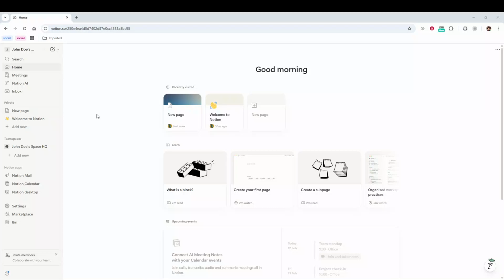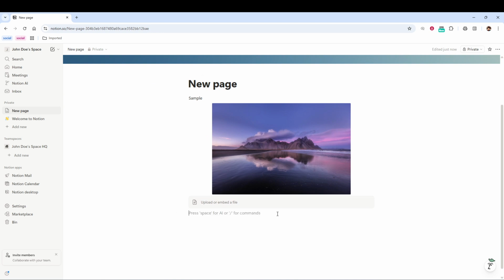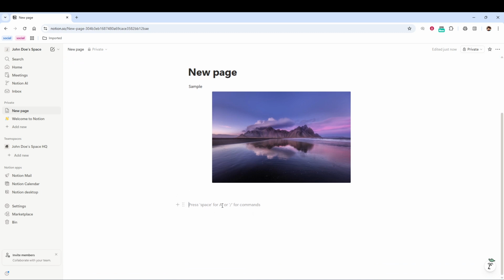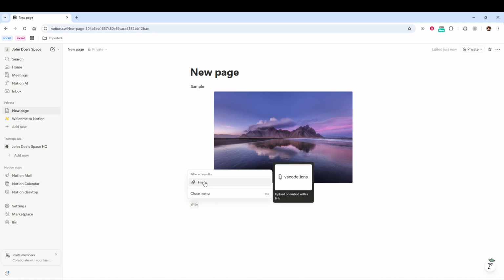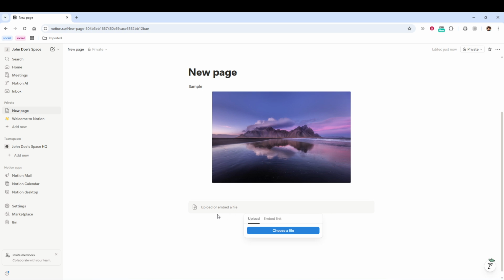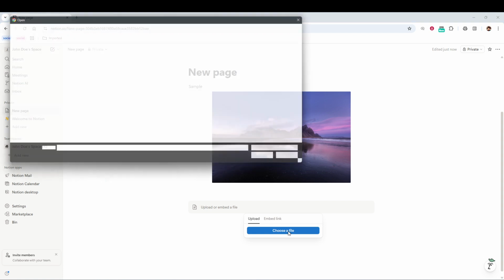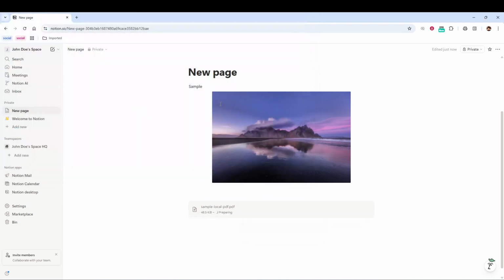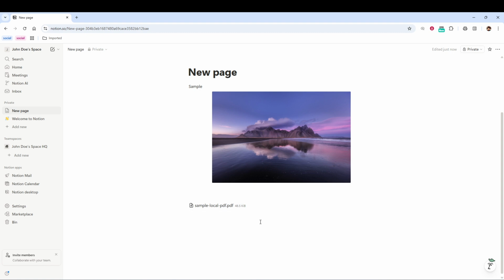How To Upload File In Notion [2026 Guide]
In today's video we cover: notion tutorial, upload files, how to use notion, notion app guide, notion tips, notion for beginners, file upload in notion, productivity tools, digital organization, notion features, manage documents, note-taking app, collaborative workspace, notion tips and tricks, online productivity, best notion practices, file management, notion workspace, tutorial for notion

-Google Drive
-Google Meets
-Google Sheets
-Google Chrome
-Google Forms
-Google Gmail